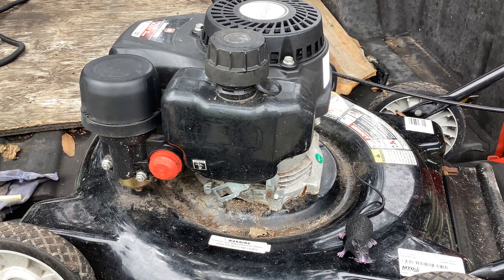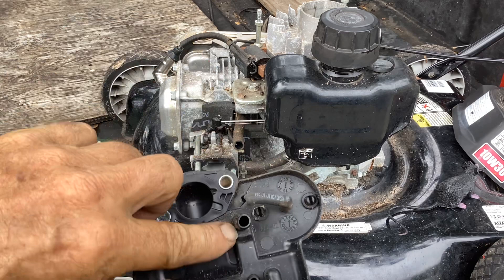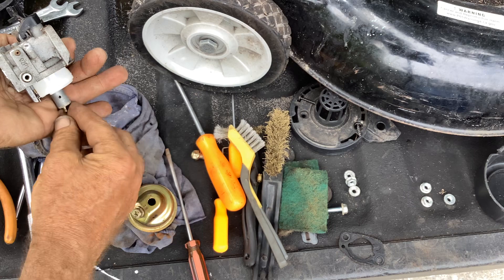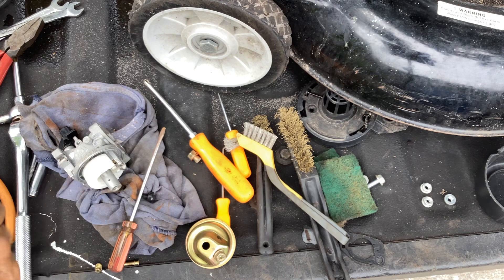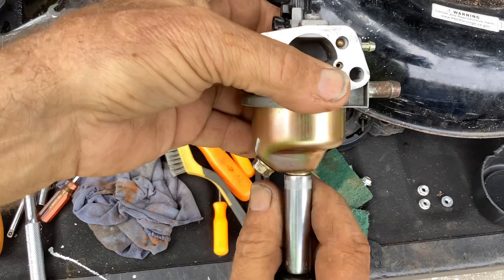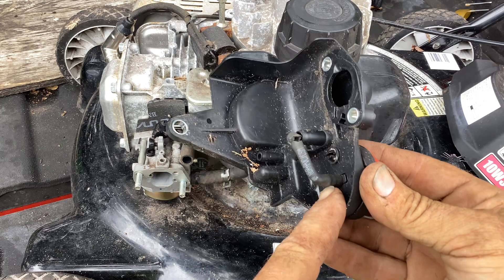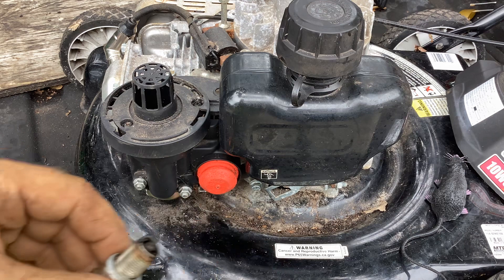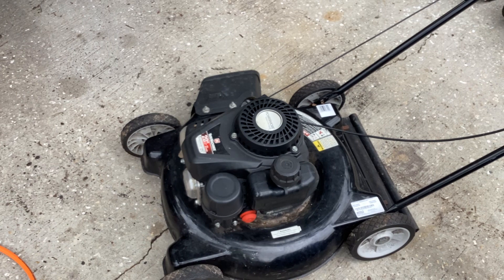Carburetor Clean on 2018 Yard Machines PowerMore Walk Behind Lawn Mower.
I got this Lawn Mower in a package deal of 3 mowers for $60. This is the first one that i am working on.  We initially fired it off with carburetor cleaner.  Time to clean the Carburetor.
132cc   ZONGSHEN  engine for MTD
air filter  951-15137